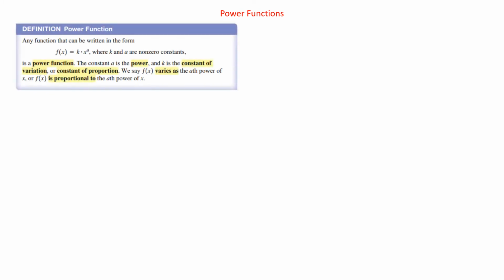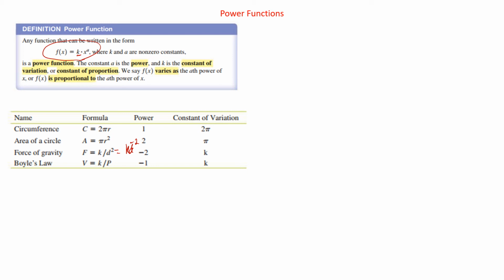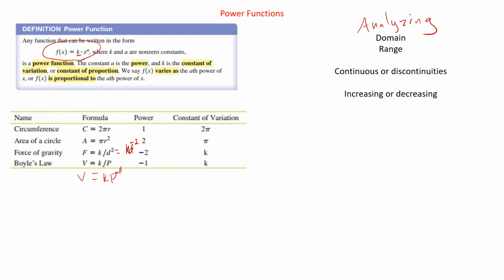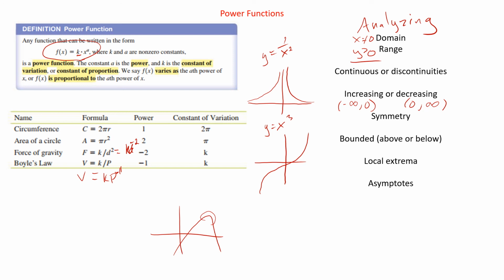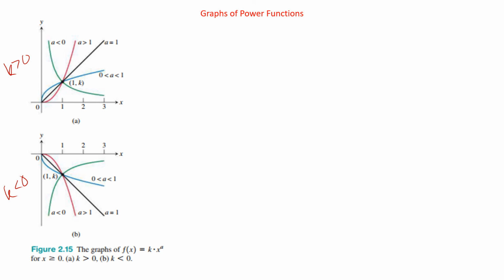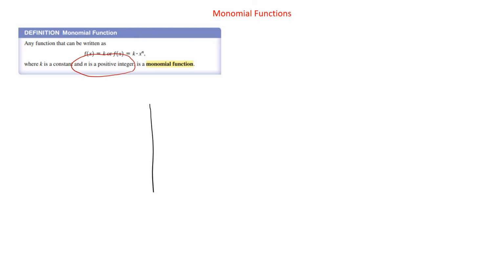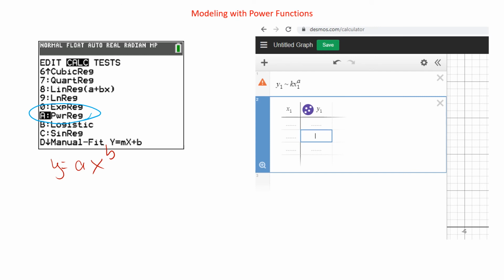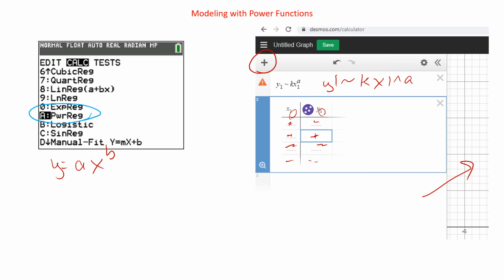Pre Calculus 2 2 Modeling with Power Functions